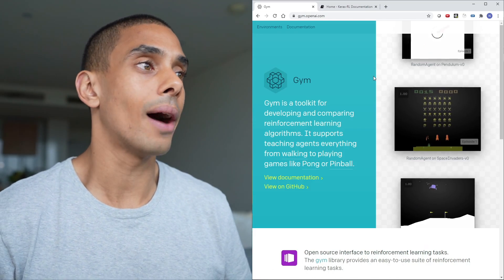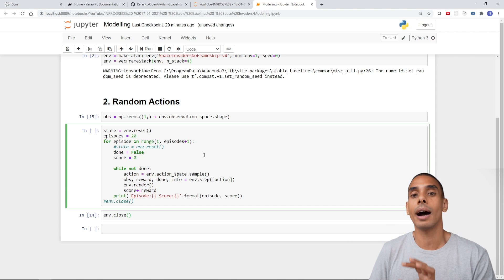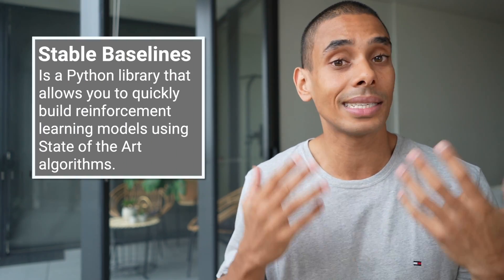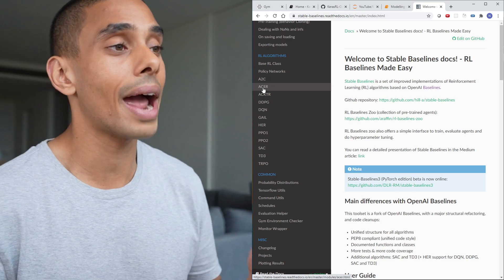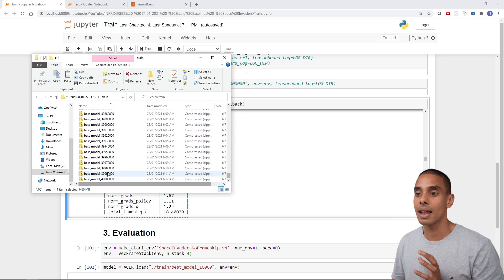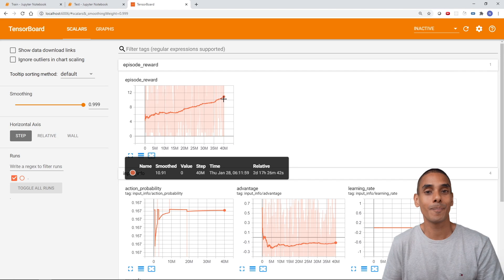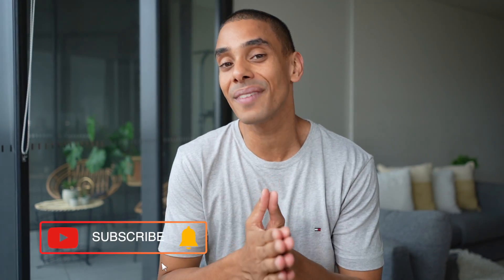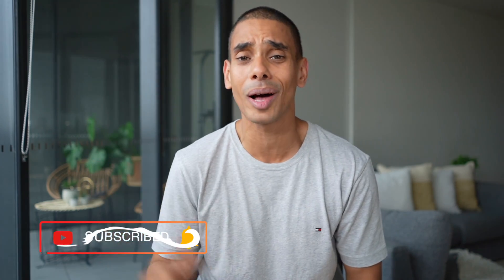A.I. Learns to Play Space Invaders | Reinforcement Learning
Suck at games?

Keep getting beaten?

Want to absolutely smash everyone at Space Invaders?

Oh, have I got a solution for you! In this video you'll see the journey to building an AI model that's able to crush it at Space Invaders. We'll use, Reinforcement Learning, a similar technique to what was used by DeepMind in their documentary on AlphaGo.

The model shown in the video was built using an ACER agent with OpenAI's stable_baselines package and Python. After around 40m steps the model performance tailed off a bit so the final model shown was one that seemed to consistently perform reasonably well.

Happy coding!
Nick